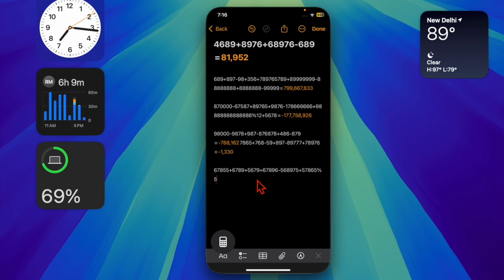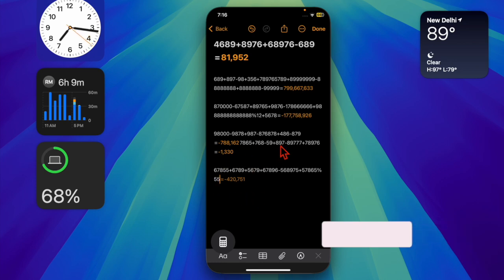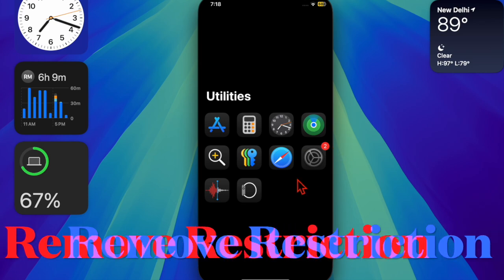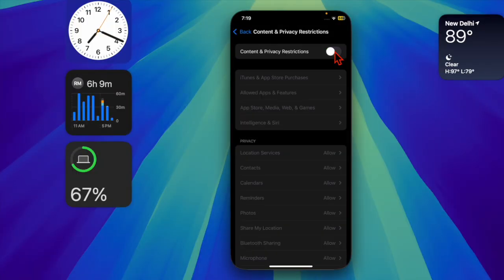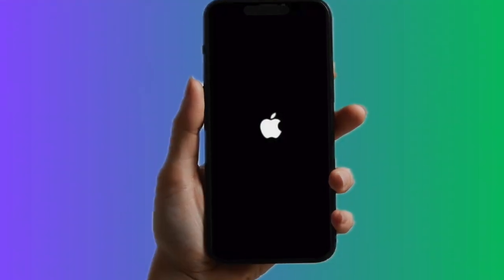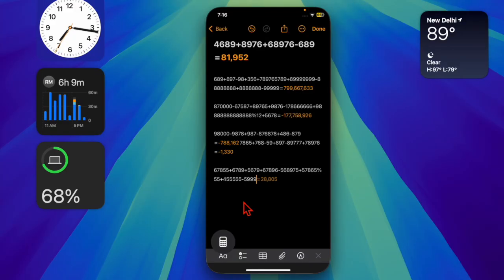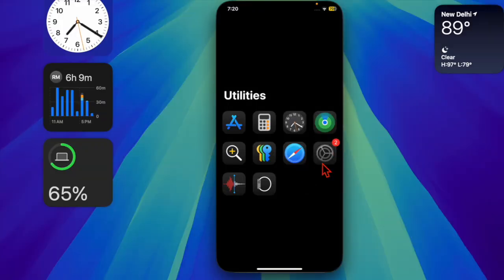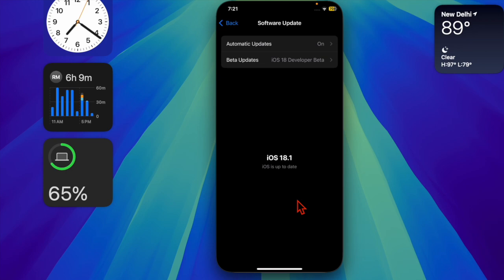iOS 18 Math Notes Not Working on iPhone & iPad? Fix it!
Are you unable to use the Math Notes in iOS 18/iPadOS 18 on your iPhone and iPad? Bother not! Check out the quick tip shared in this video to fix the Math Notes feature on your iPhone and iPad so that solving Math equations no longer becomes a hassle.